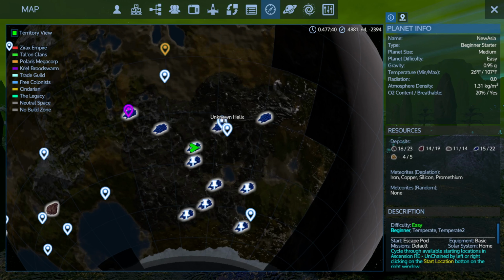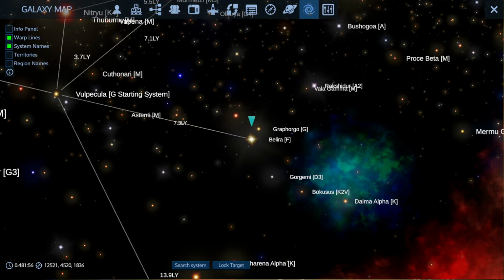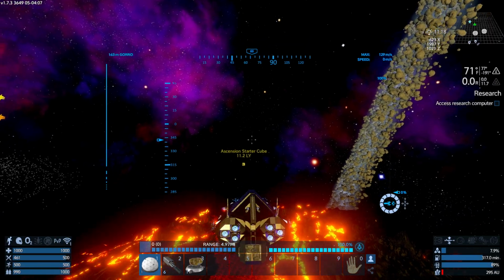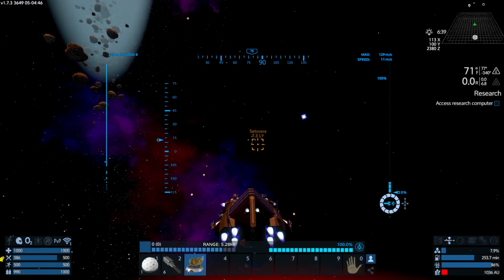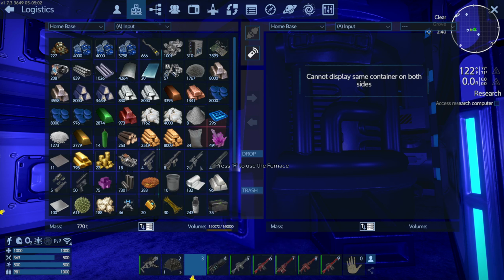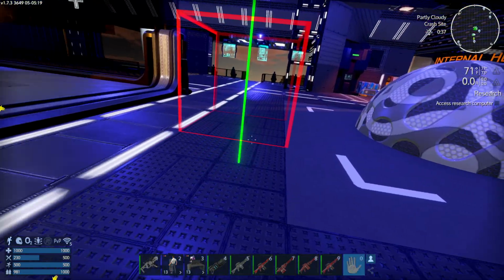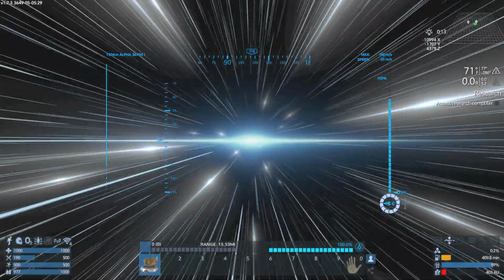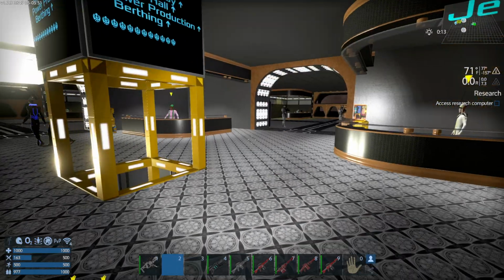#07 - Zeus Has Arrived! | Ascension Unchained 1.7 | Empyrion Galactic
This episode has a lot of exploration & resource gathering, as I prepare the final resources I need, to bring in Zeus!  This involves many tent camping trips on various planets to get critical resources!  However in the end, Zeus has been born!

Are you looking for the official Ascension Unchained Discord server?  Here you go: